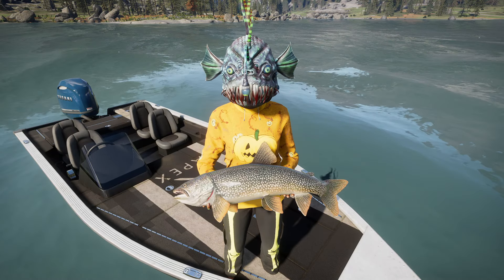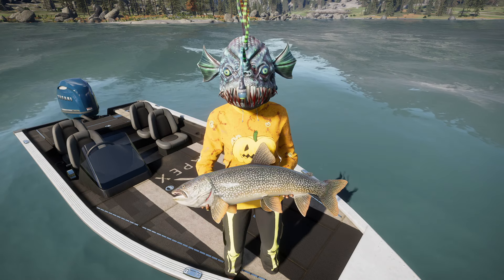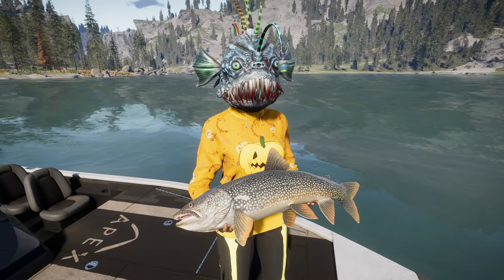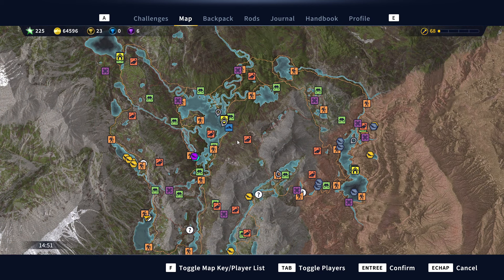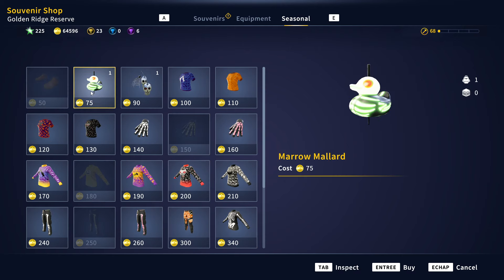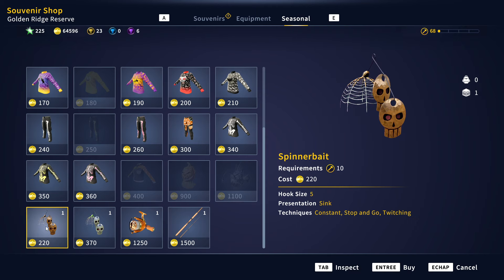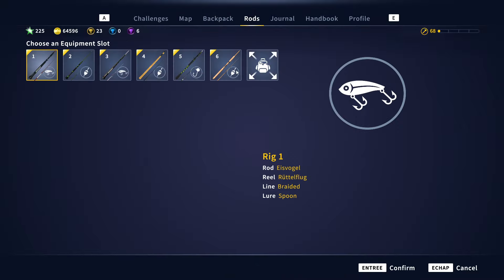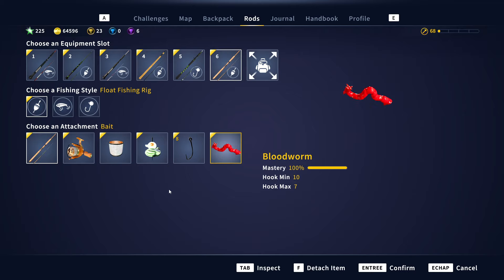Call Of The Wild The Angler Halloween Event, New Outfit, Rod, Reel, Lures